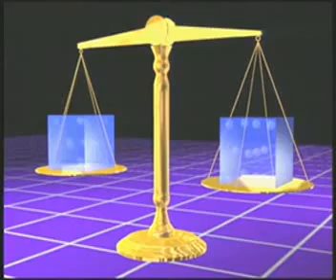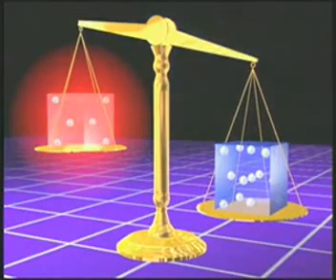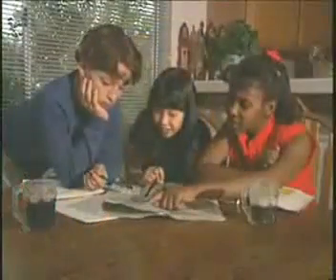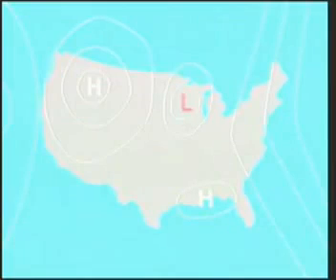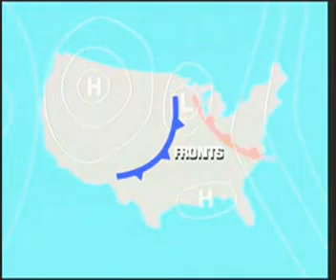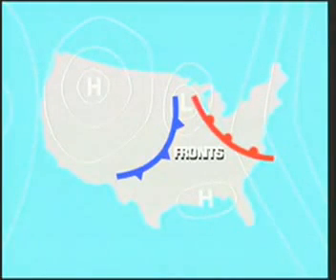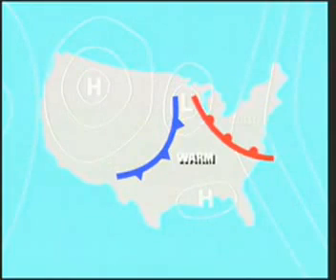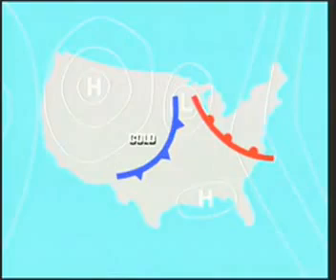weather and air pressure YouTube